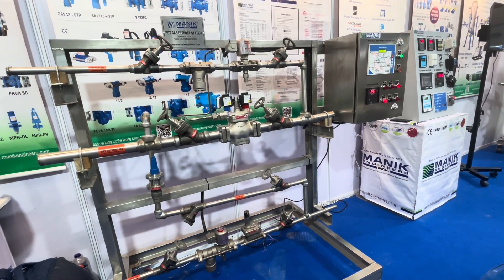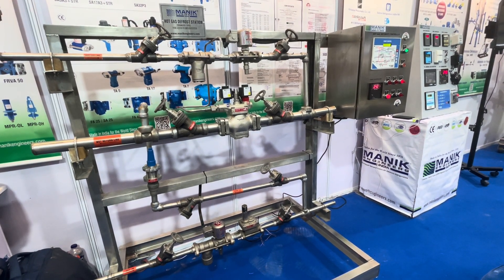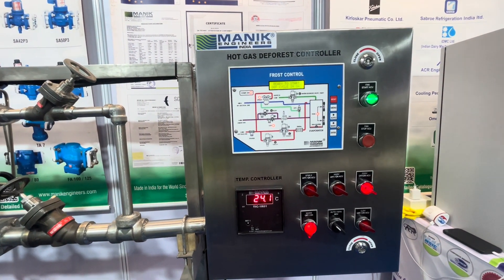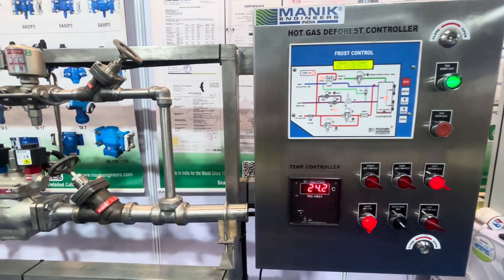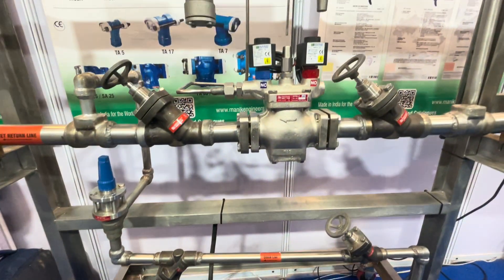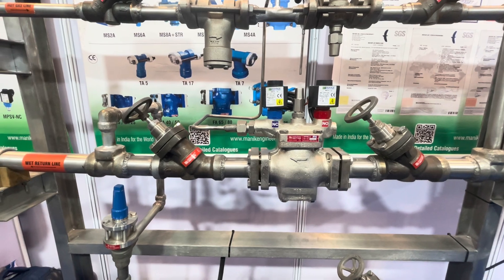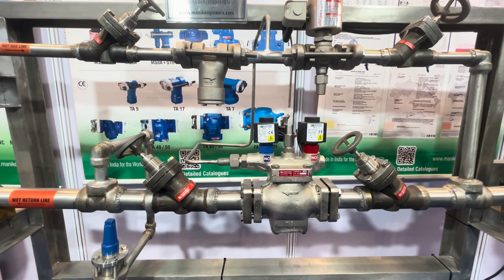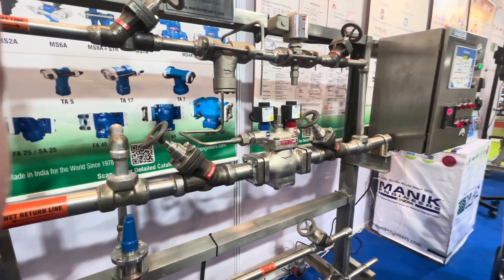Hot Gas Defrost station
A brief video of hot gas defrost station displayed at all india ice cream congress. Manik Engineer presents factory assembled fully automatic hot gas deforestation station. it's fully automatic, fail safe design makes it easy retrofit for existing plants as well saves times for new projects.